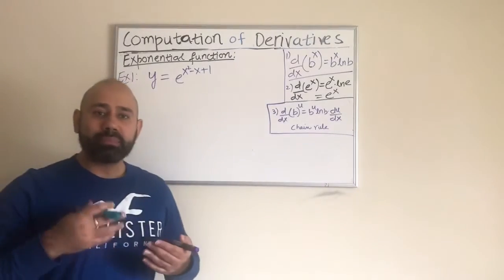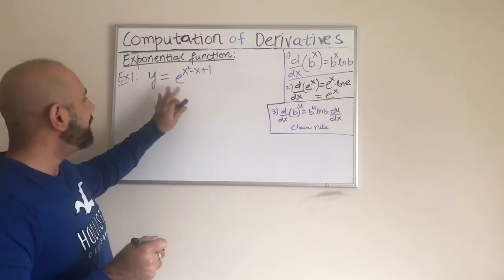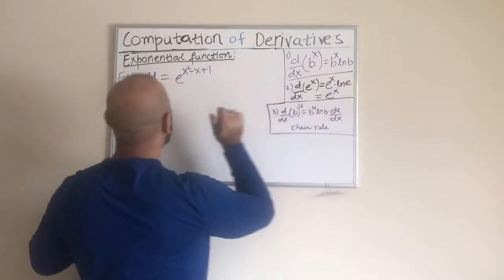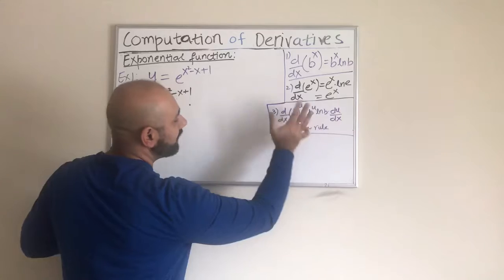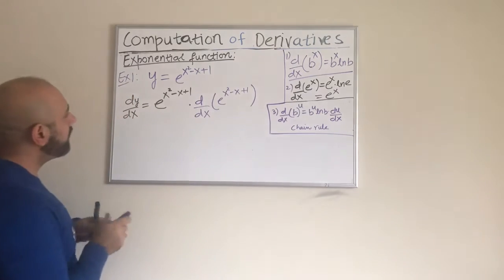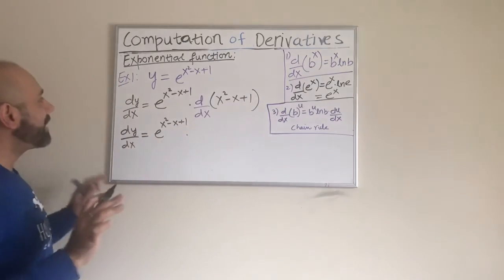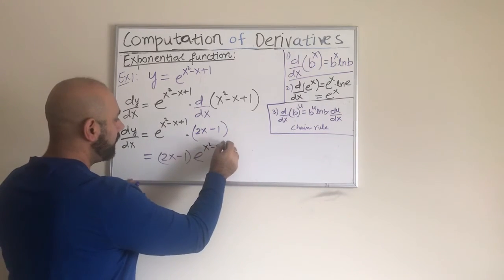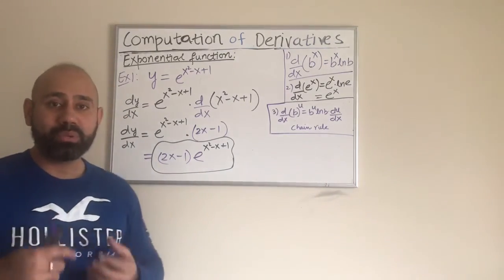DERIVATIVE OF EXPONENTIAL FUNCTION Solved Examples (Part 1) Student math help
Learn the best techniques to evaluate the derivative of exponential functions.